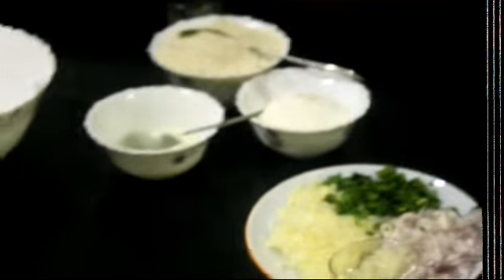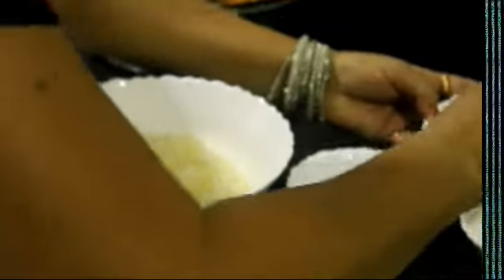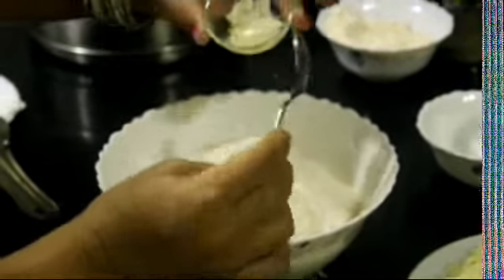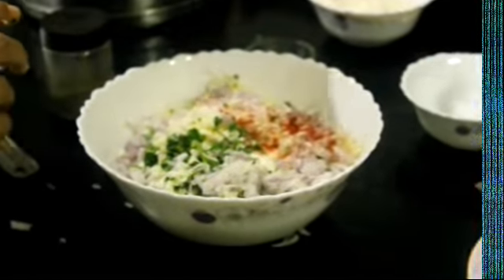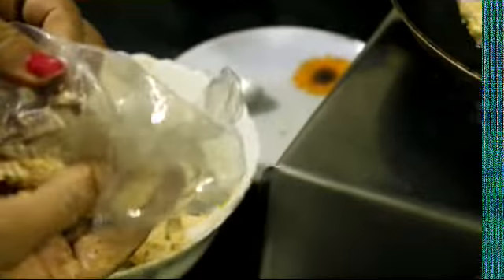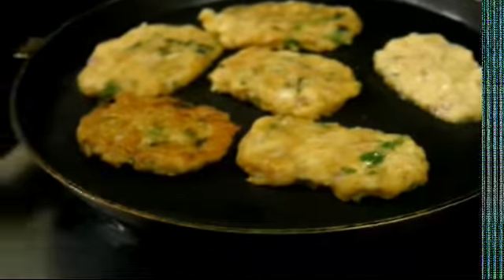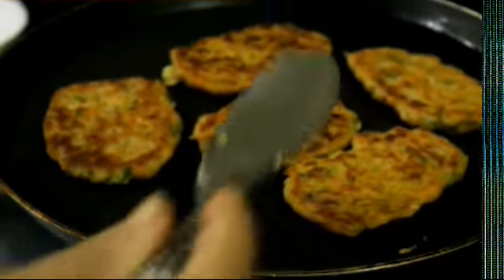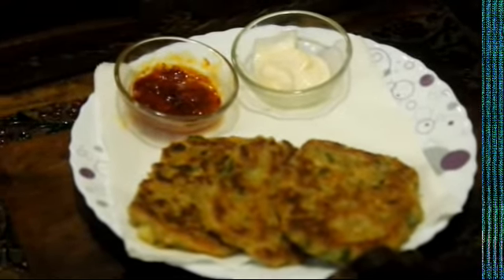Quick n easy recipie .... spicy crispy square kam time main jatpat bnaye yeh dish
Here we present a quick recipie of hot spicy square..do try.